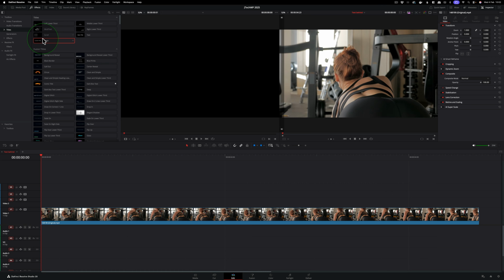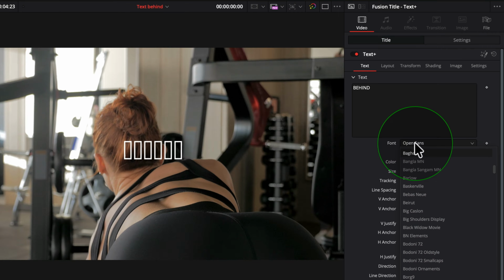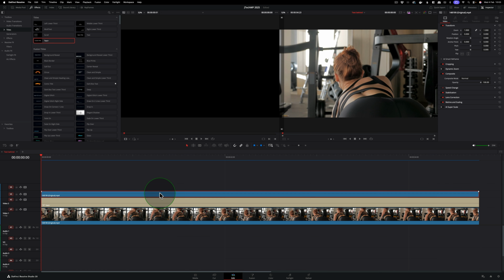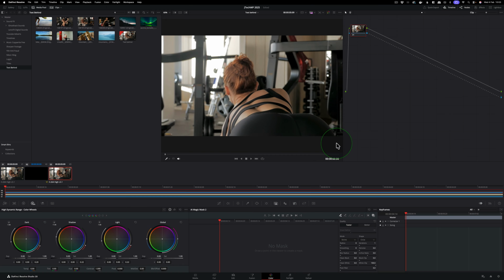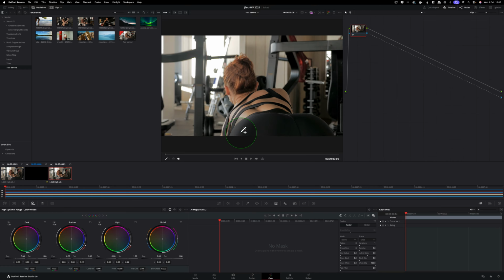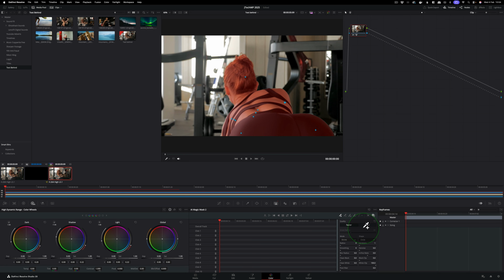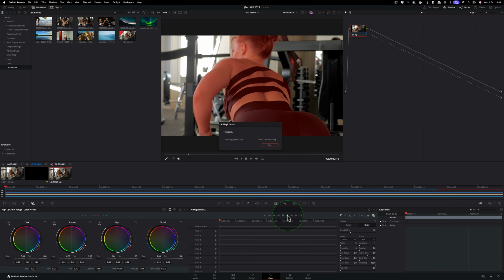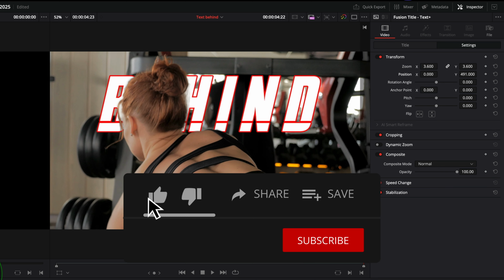How to Put Text Behind a Subject in DaVinci Resolve Studio 20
In this DaVinci Resolve Studio 20 tutorial, I’ll show you how to place text behind a subject using the Magic Mask and alpha channel.

By isolating the subject with Magic Mask and using the alpha output, you can create a clean, professional text-behind-the-subject effect — perfect for YouTube videos, social media, reels, and cinematic edits.

🎬 PLUS a free project template!

This is a simple, step-by-step method using DaVinci Resolve Studio 20, with no external plugins required.

✨ Text behind subject effect
⚡ Clean, modern editing technique

00:00 - Intro
00:09 - Add the text to a track above
00:31 - Duplicate the main video
00:40 - Add Alpha output
00:51 - Draw the mask
01:12 - Mask best settings
01:28 - Adjust the text